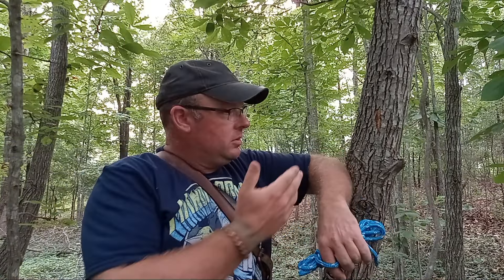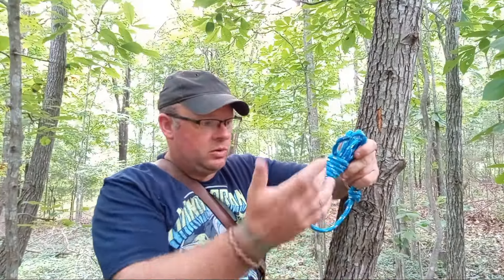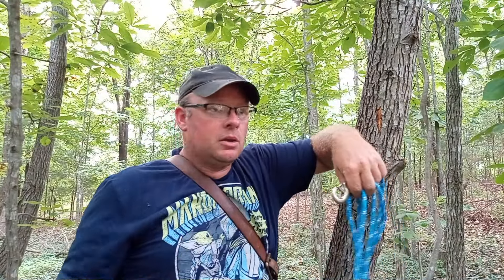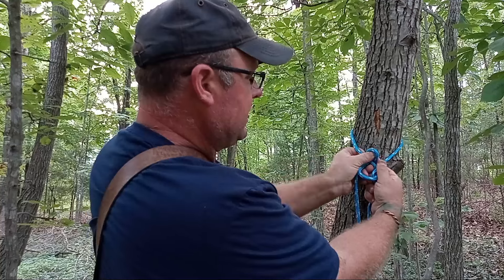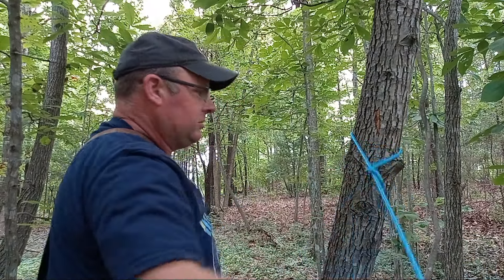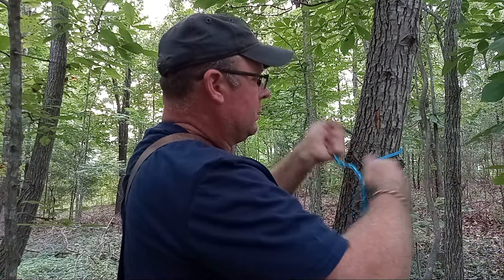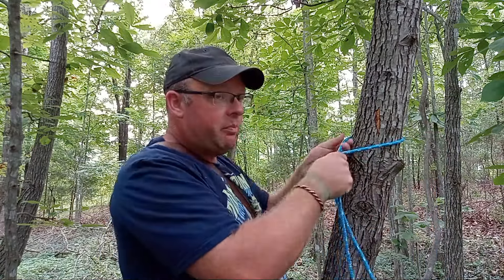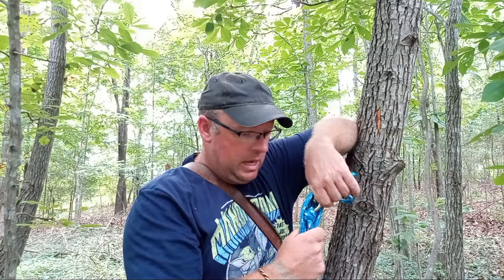Haversack Essentials; Knot Work Ridgeline Hitch Revisit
In this video I cover the "Under, over, through, through"
release knot in more depth. This "Hitch" knot is excellent for Ridgelines, and more, fixing them securely yet allowing them to be quickly taken down.